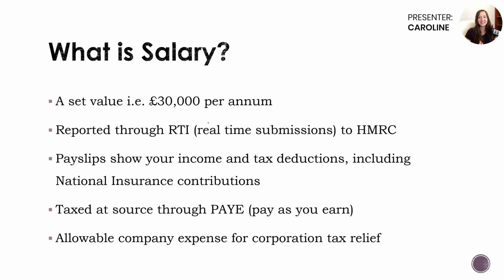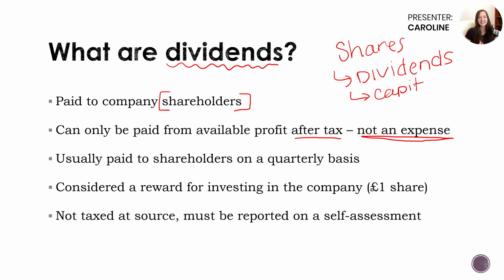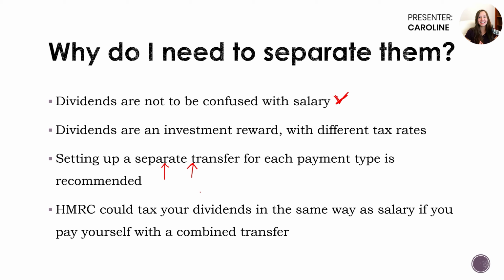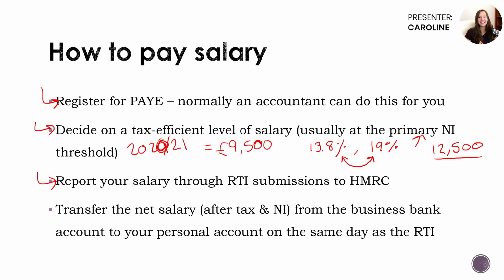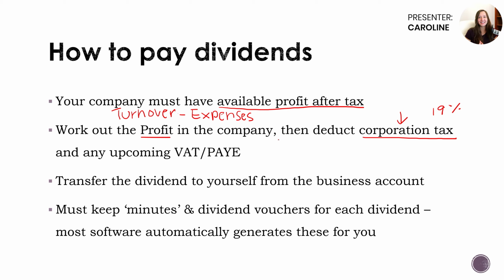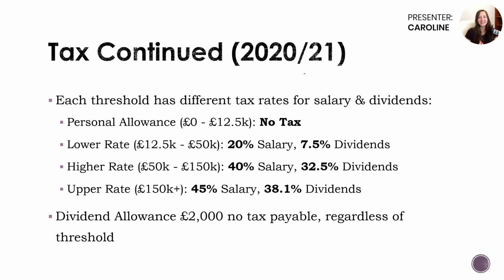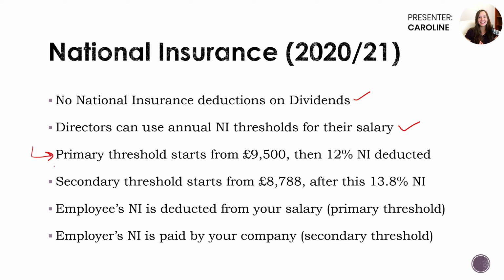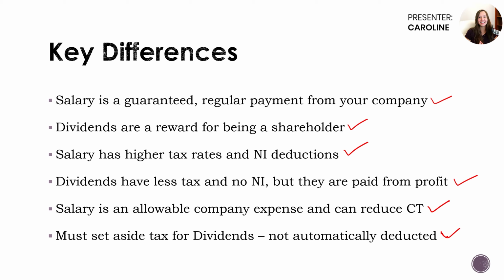Salary vs Dividends Explained UK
Let's have a look at Salary vs Dividends explained in the UK tax system. If you are a limited company director running your own business, you can pay yourself both salary and dividends.

Being the only shareholder allows you to receive dividends from the available profit in the company. Any employee is entitled to receive a salary.

There are many differences between salary and dividends that you should be aware of when paying yourself. Each method has its own filing requirement and it's important to get it right. Otherwise HMRC could be looking to chase you for backtaxes.